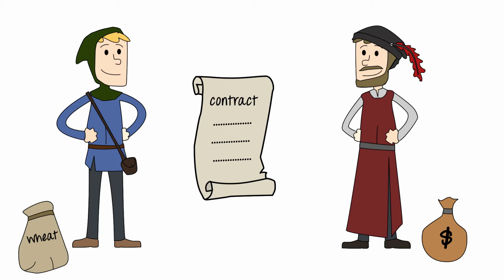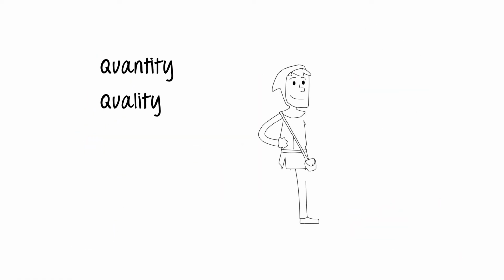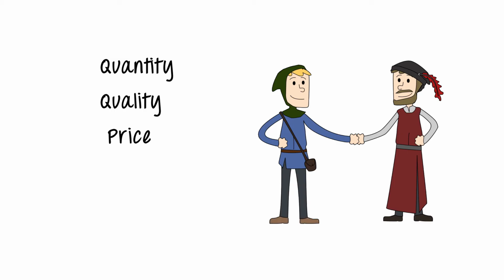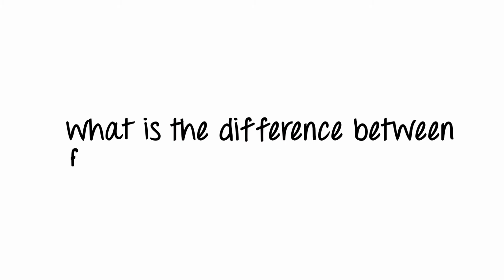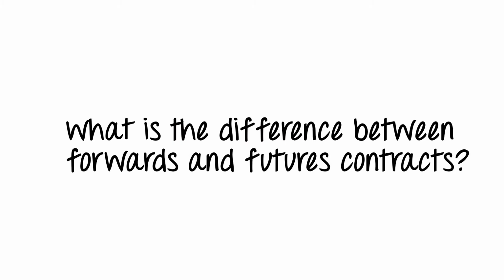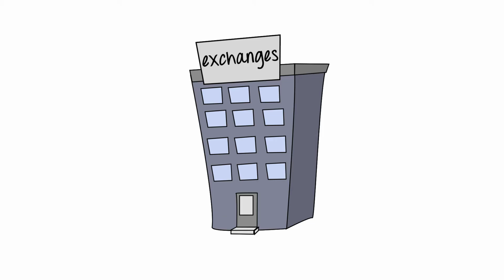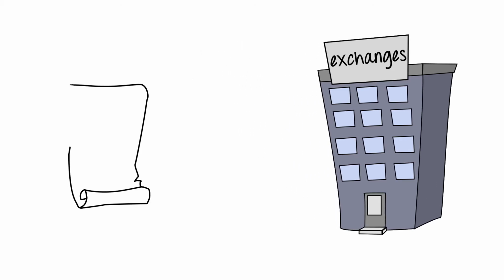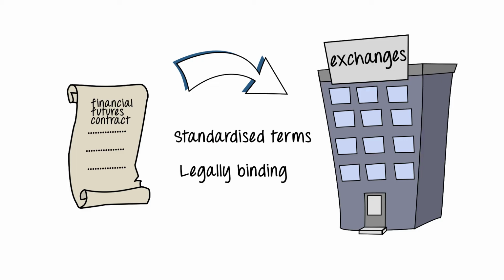What are Forwards and Futures?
This animation is part of a 10-video series produced by the CISI to help you learn more about some of the key components of the financial services industry.